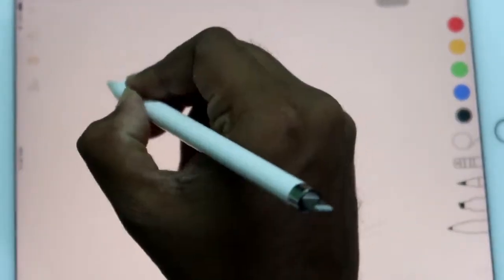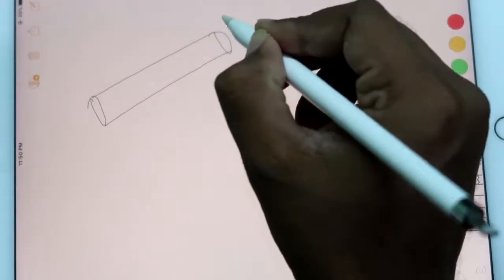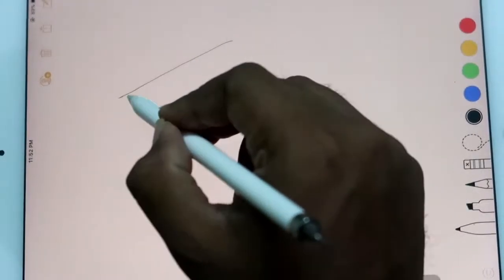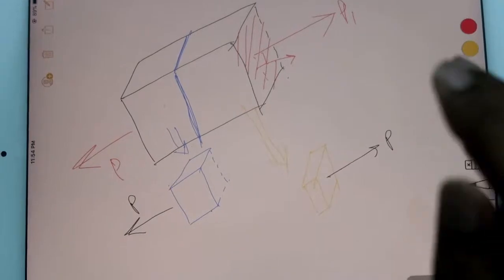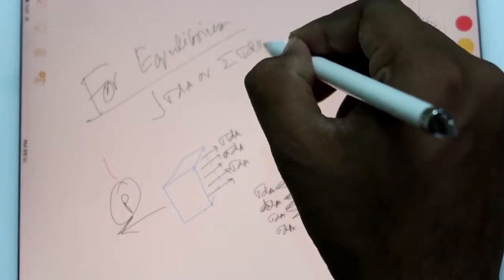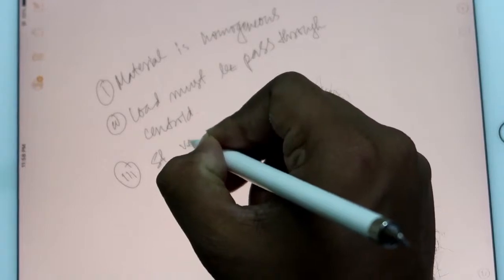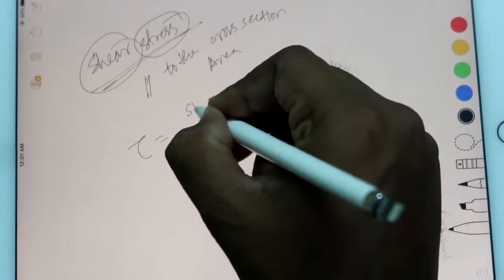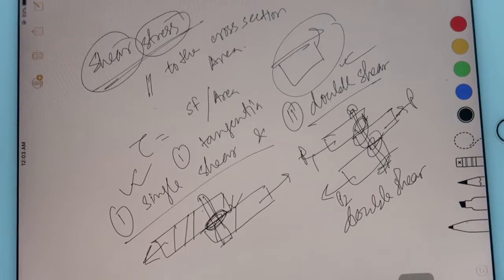NORMAL STRESS,ST VENANT'S PRICIPAL,SINGLE SHEAR & DOUBLE SHEAR :: STRENGTH OF MATERIAL PART 6::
Hello I am Soumyadeep Halder ...i am discussing about NORMAL STRESS,ST VENANT'S PRICIPAL,SINGLE SHEAR & DOUBLE SHEAR  if you enjoying my video press LIKE button.if you want to share my video .do share as much as possible.if you have any opinion or comment do comment in comment section.

my tripod

SD CARD

MY SMARTPHONE